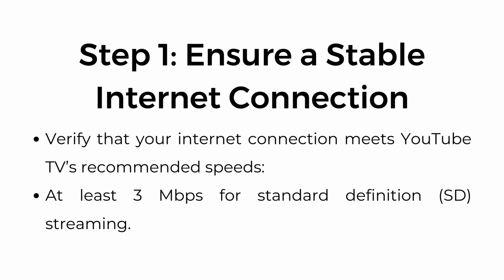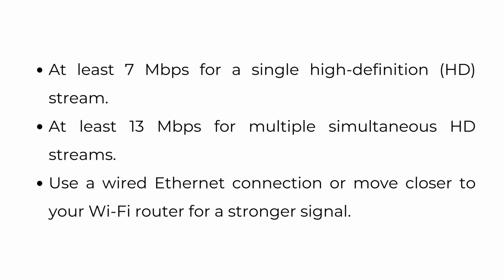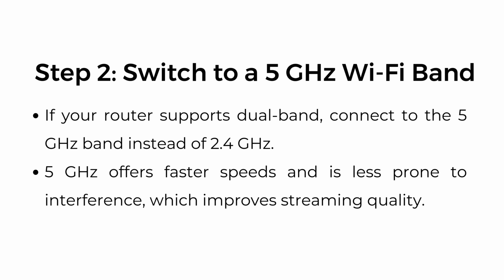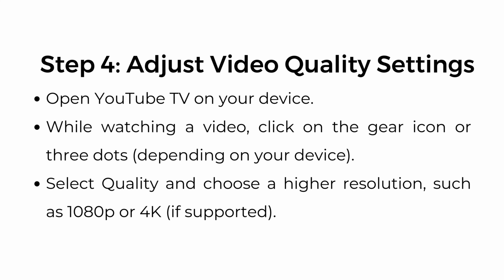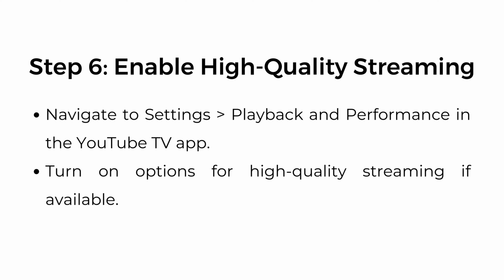How to Improve Video Quality During YouTube TV Free Trial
In this video, we share tips on how to improve streaming quality, including how to ensure a stable internet connection, adjust video settings, and optimize your device for the best viewing experience.

00:00 Introduction
00:02 Step 1: Ensure a Stable Internet Connection
00:26 Step 2: Switch to a 5 GHz Wi-Fi Band
00:41 Step 3: Lower Network Usage
00:52 Step 4: Adjust Video Quality Settings
01:07 Step 5: Update Your Streaming Device and App
01:17 Step 6: Enable High-Quality Streaming
01:27 Step 7: Check Device Compatibility
01:41 Step 8: Monitor YouTube TV Service Status
01:52 Step 9: Use Premium Add-Ons for 4K Streaming